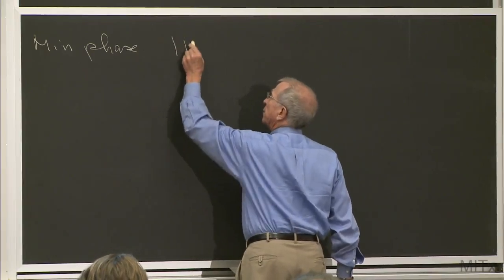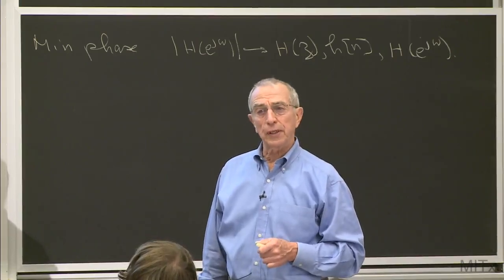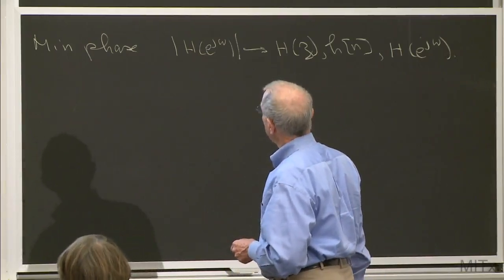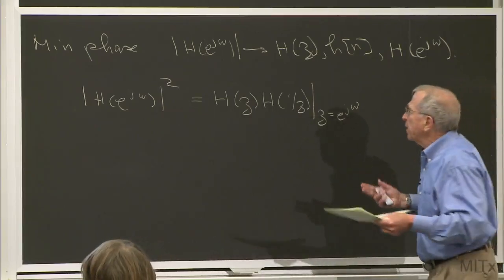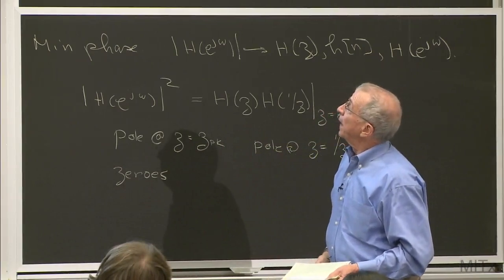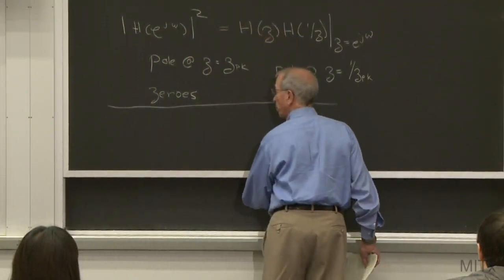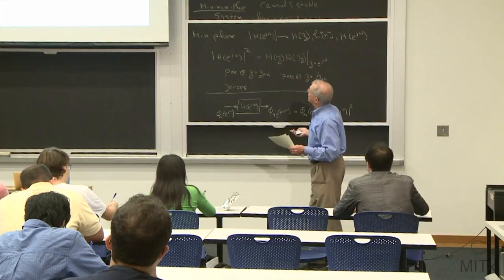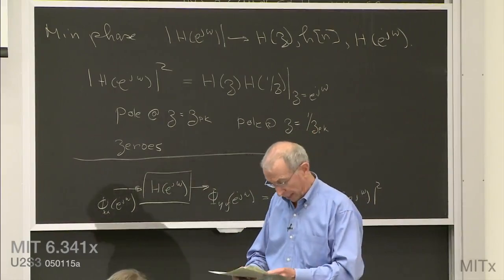T2 2 Minimum phase systems